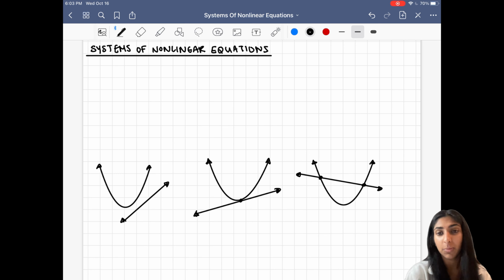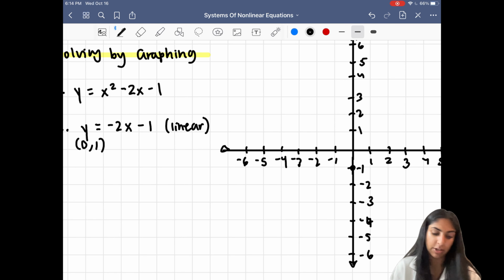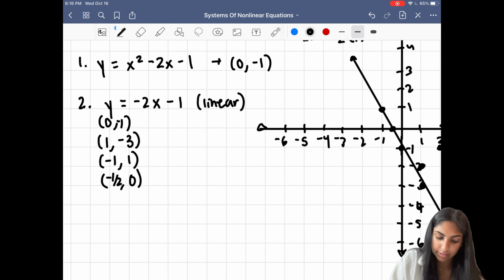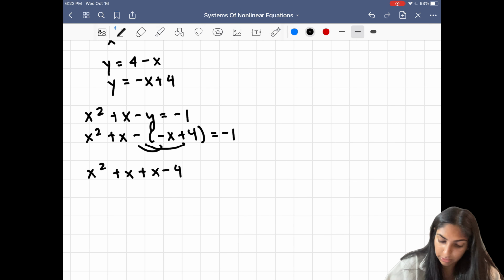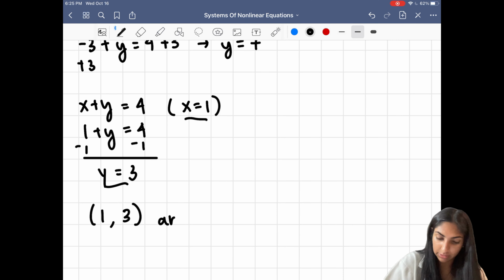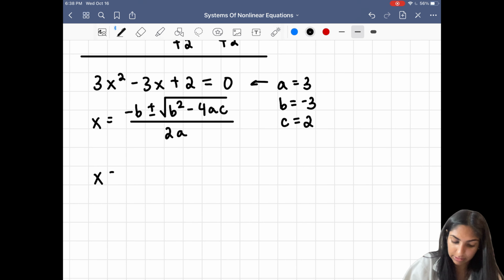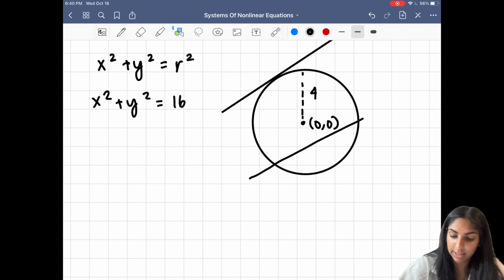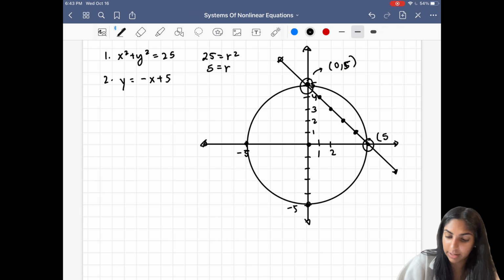3.5 - Solving Nonlinear Systems